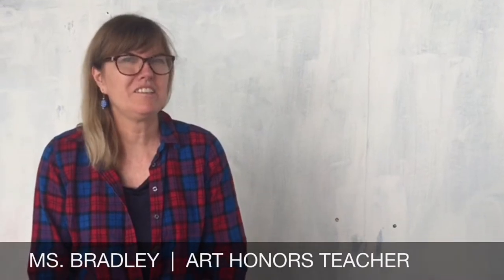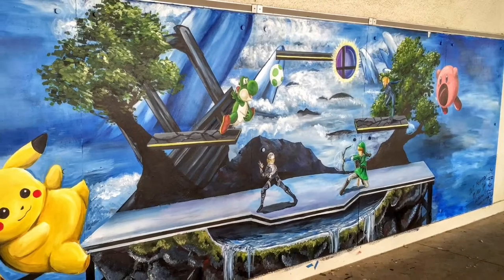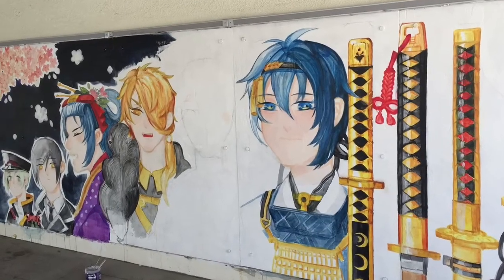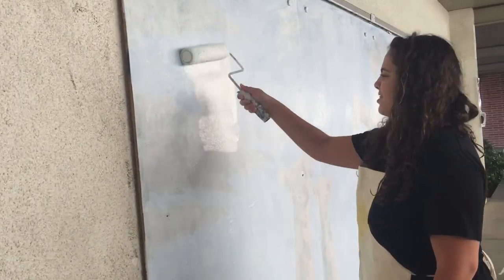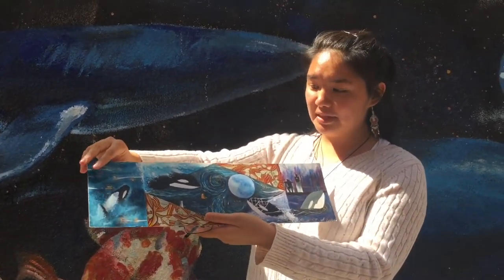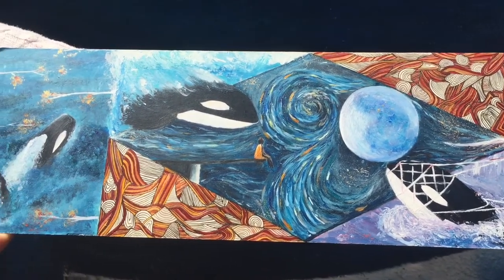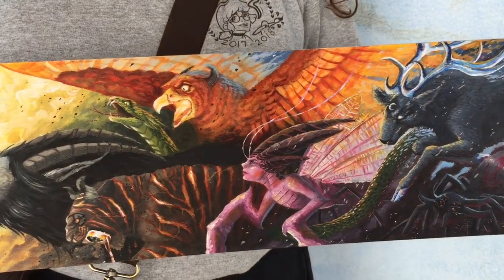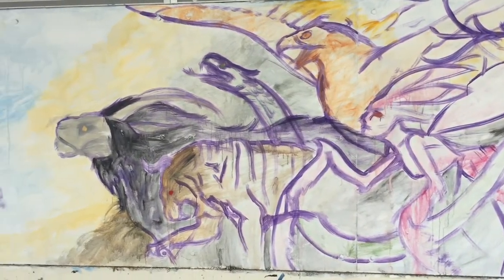Students Murals of Arcadia High School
Have you ever wondered who paints the murals on the Arcadia High School campus and how they are selected? This tradition dates back to the 1980's and continues today with beautiful works of art created by our students.
Video by Arcadia Unified Digital Communications Intern Reiko Inoue.